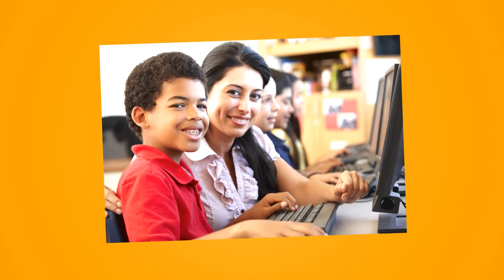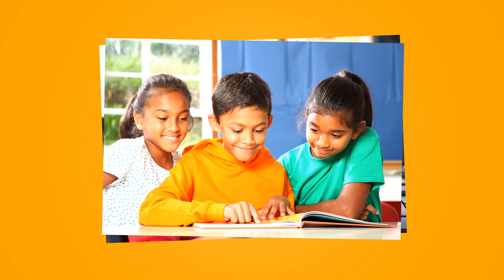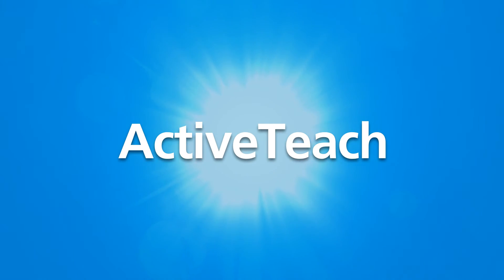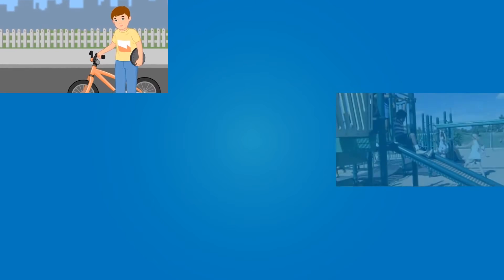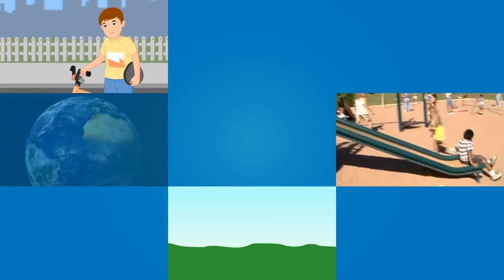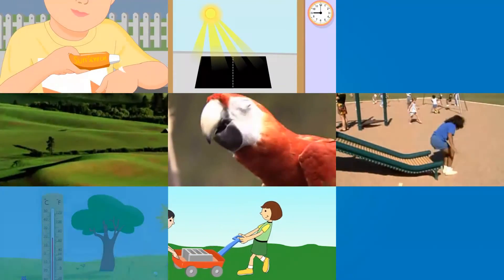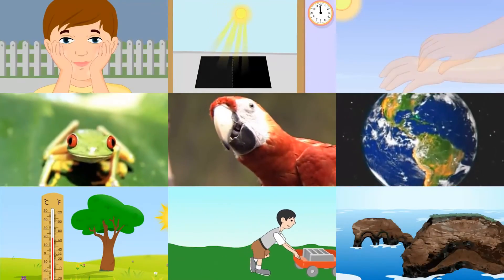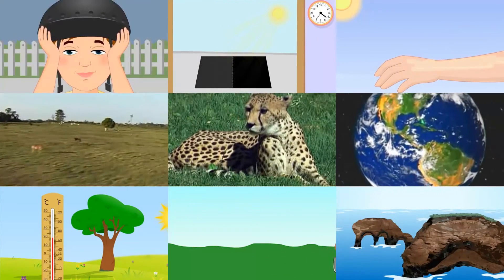Shake Up Science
Explore, Learn and Discover Science through English!
SHAKE UP SCIENCE is a communicative, inquiry based science course for Primary English Language Learners.